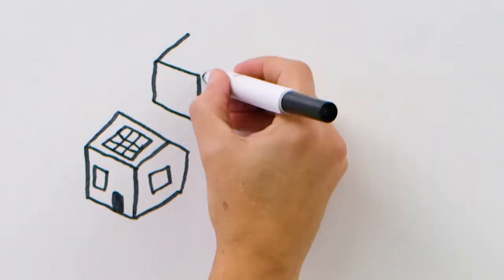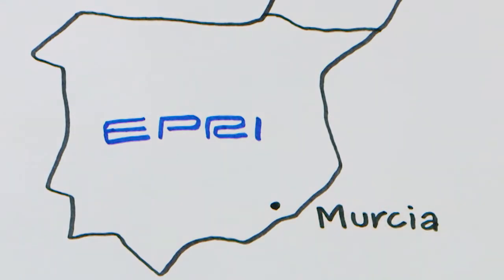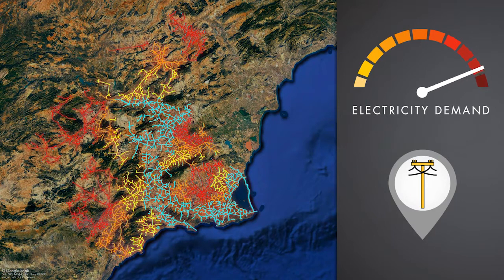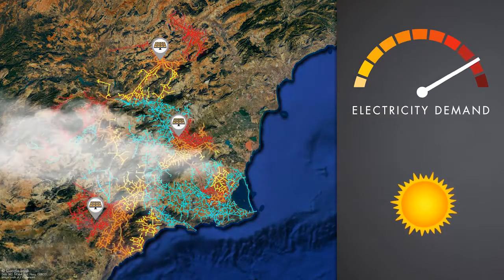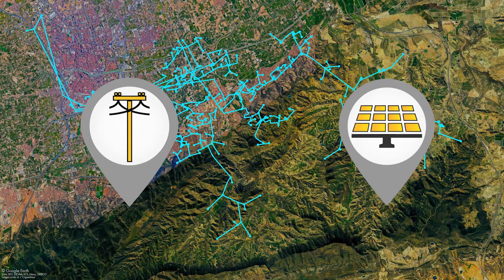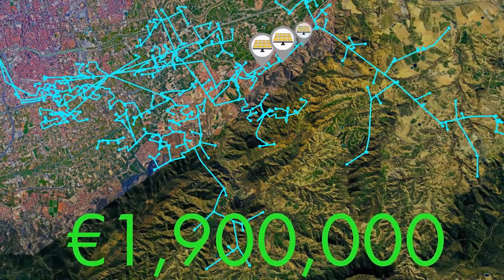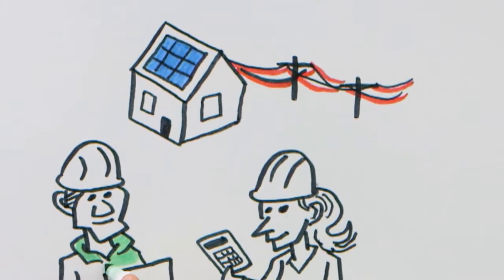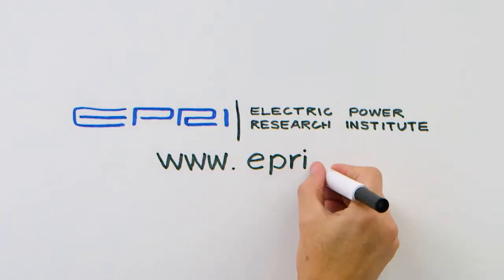Time and Locational Value of Photovoltaics (PV) on Distribution Feeders in Spain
In Southern Spain, Iberdrola and EPRI investigated whether the utility could reduce or eliminate the need to invest in power lines as more solar panels are added to the power distribution system—and could solar reliably serve the demand at a cost lower than adding the power lines. This video highlights the findings.